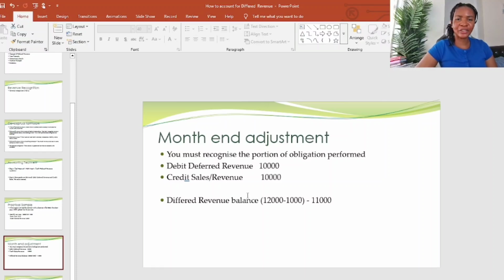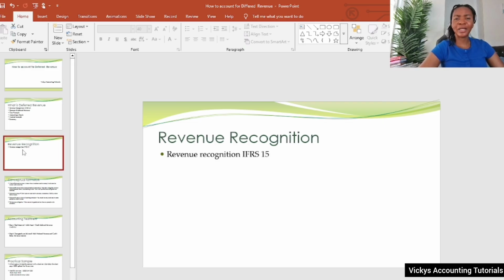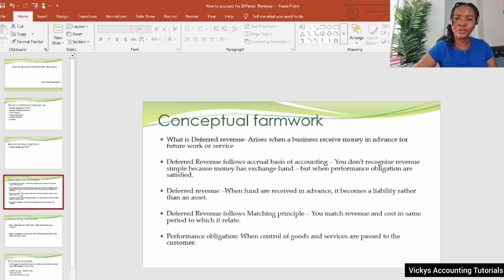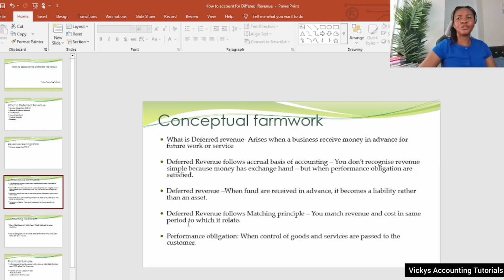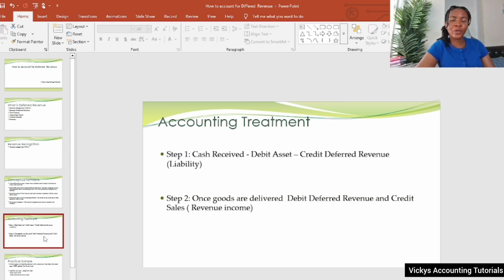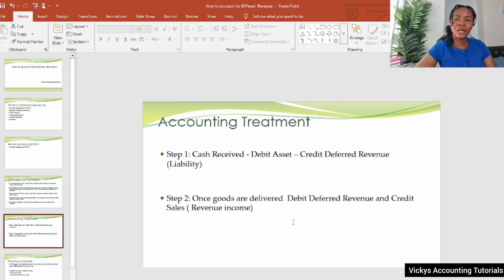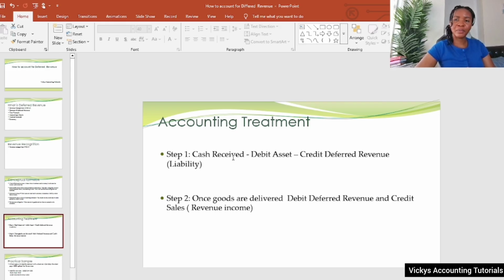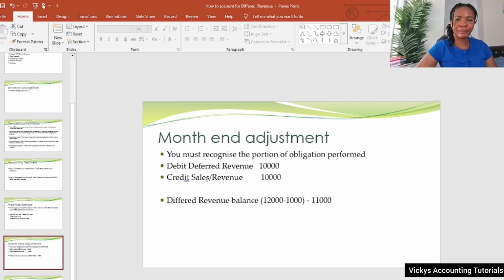How to Account for Deferred Revenue (IFRS 15) Month-End Adjustment and Journal Entry.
​In this tutorial, we dive deep into Deferred Revenue and Revenue Recognition under IFRS 15.

Whether you're an accounting student or a professional looking for a quick refresher, this step-by-step guide covers everything you need to know about handling month-end adjustments and journal entries.

​📌 What You Will Learn:

​What is Deferred Revenue?
​Revenue Recognition Principles (IFRS 15)

​The Accounting Lifecycle of Deferred Revenue
​How to record initial cash receipts & month-end adjustment journal entries
​Practical examples and calculations step-by-step